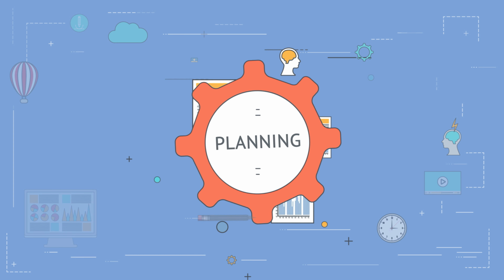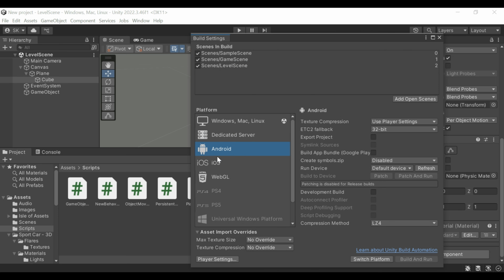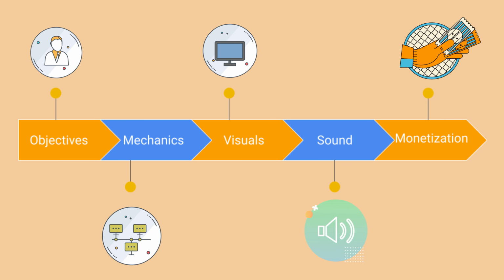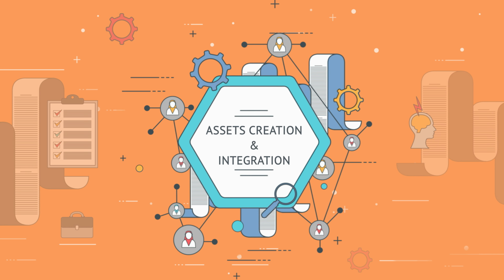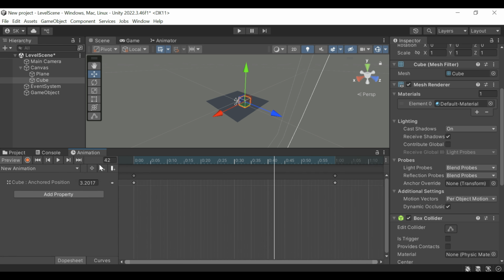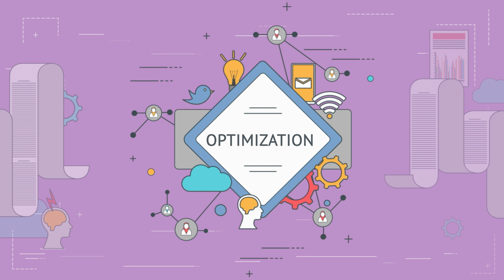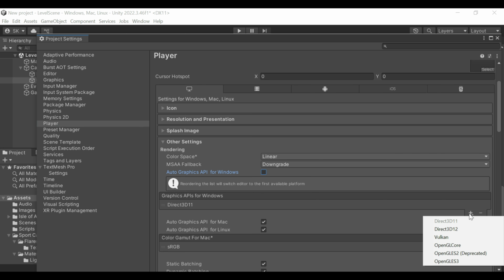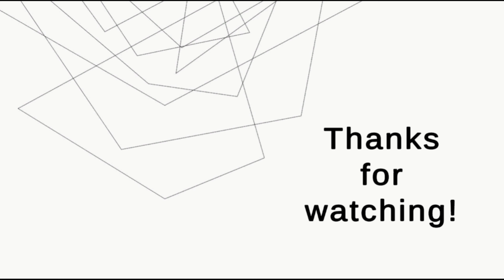Getting Started with Unity | Chapter - 8 | Basic Game Development Workflow in Unity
🎮 *Play Revolution Games* – Explore hundreds of free games.
📚 *Rev Games Academy* – Learn & master game development.

*Our Mission*

*Tutorial Description*

In this tutorial, we’ll walk through the complete game development workflow in Unity, from game planning to deployment!
We start with game design fundamentals, including how to plan your game, define mechanics, and create a Game Design Document (GDD). Then, we move on to prototyping, where we test core mechanics using simple Unity shapes and the Input System.

Next, we cover level design, asset creation, and integrating animations, sounds, and UI elements to bring your game to life. You’ll learn how to implement game mechanics, including health systems, scoring, and AI using Unity’s NavMesh.

We’ll also dive into playtesting and optimization, using Unity’s Profiler and performance tools to ensure smooth gameplay. Finally, we’ll go through the build and deployment process, preparing your game for PC, mobile, or console releases.

By the end of this tutorial, you’ll have a solid workflow for building and releasing your own Unity game.

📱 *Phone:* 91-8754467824